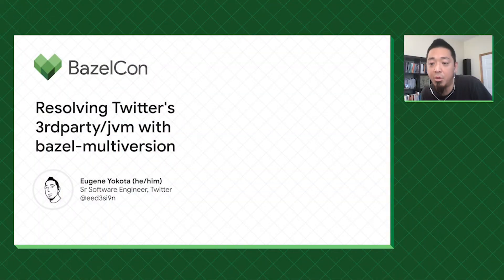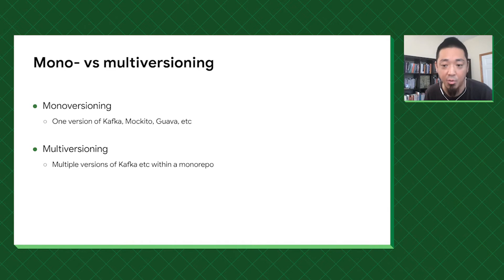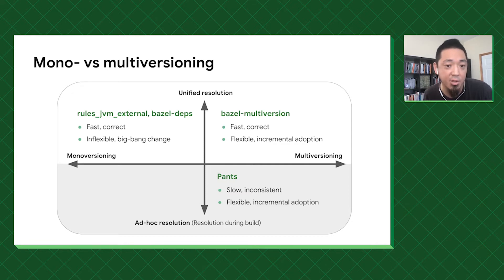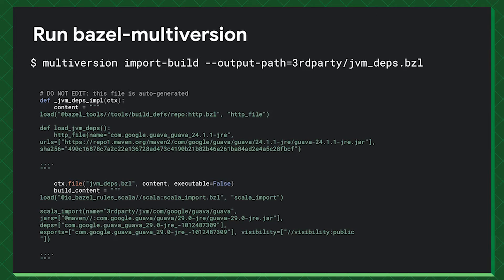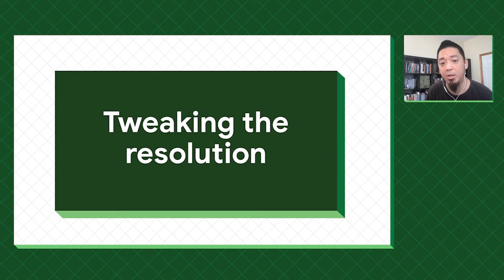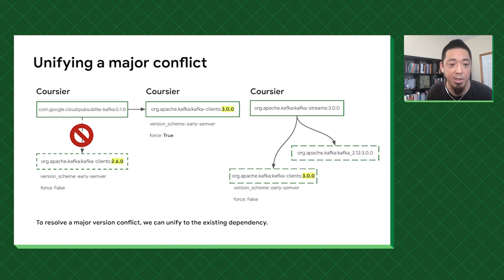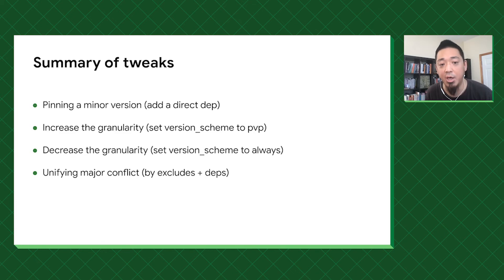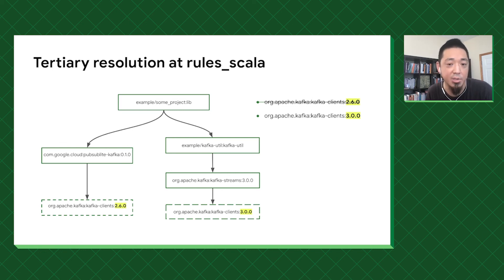Resolving Twitter's 3rdparty/jvm with bazel-multiversion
Learn about bazel-multiversion, a CLI tool Build team at Twitter developed to provide multiversion support for 3rdparty/jvm libraries (like Kafka and Guava). I am also discussing the motivation behind multiversioning as well as workarounds we used to overcome its limitations.

Speaker:
Eugene Yokota

product: Open Source - General; event: BazelCon 2021; fullname: Eugene Yokota; re_ty: Publish;